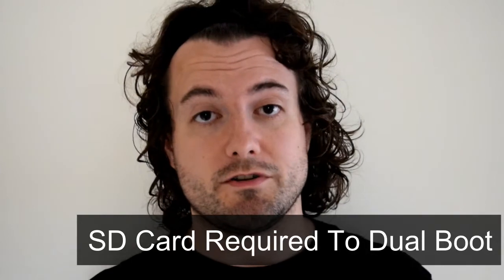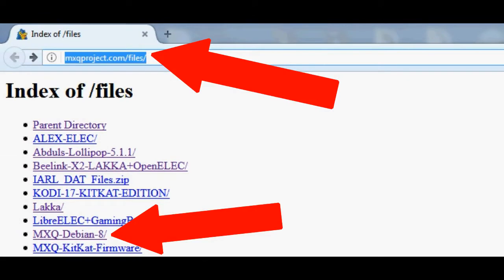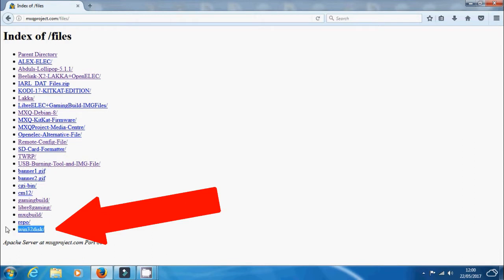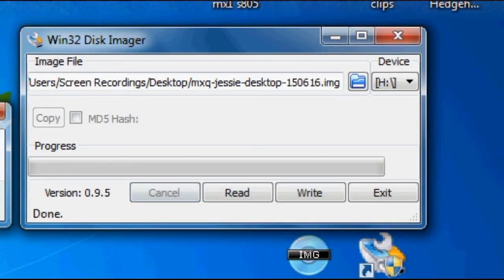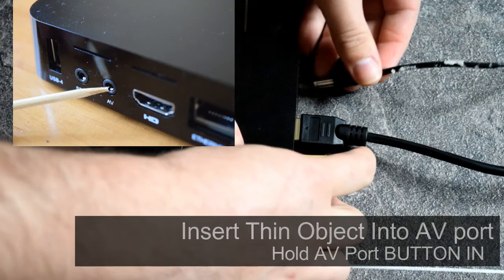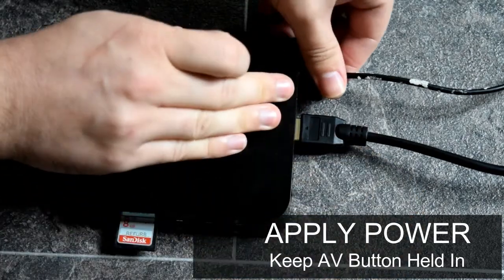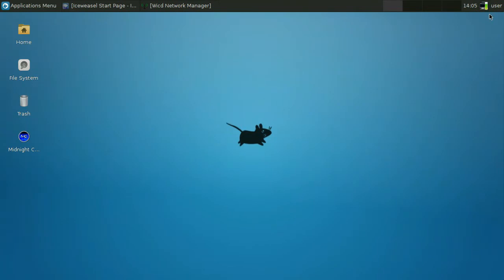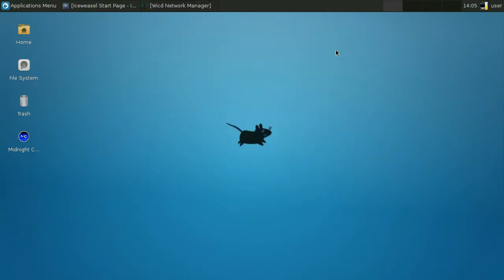DEBIAN DESKTOP FOR THE MXQ S805 TV BOX - Installation Setup Guide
Here we have our original port of Armbian desktop for the MXQ TV box with the Amlogic S805 SOC - This port was done over a year ago and cost a considerable amount to get to this point, unfortunately the developer walked away from the project for some unknown reason.

You will need a SD card - The faster the better - Not all MXQ Motherboards are supported.

Ensure to unzip the file below, here is a suitable tool

Since then, the developer Balbes150, over on freaktab has ported Armbian for the MXQ S805 as well as a number of different TV box with Amlogic SOC's - The port done by Balbes is far more mature, including more WIFI drivers etc.

Budget Friendly TV box